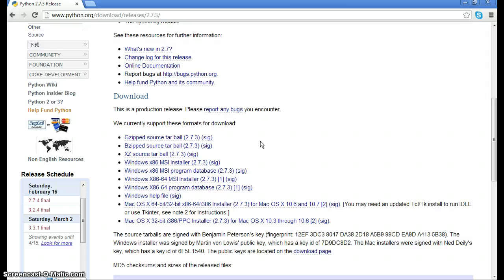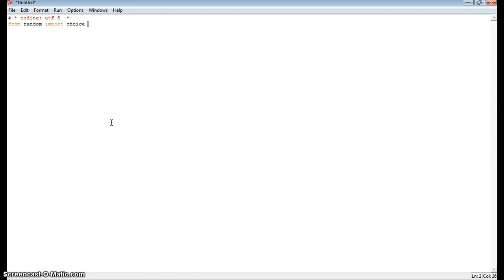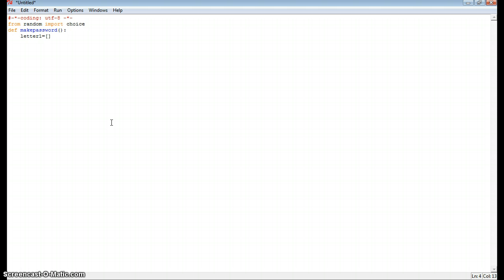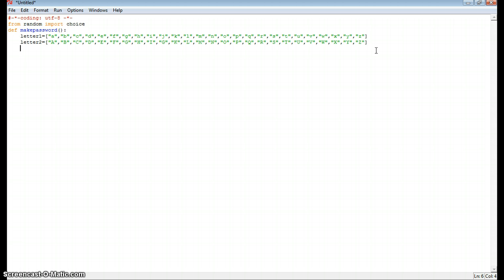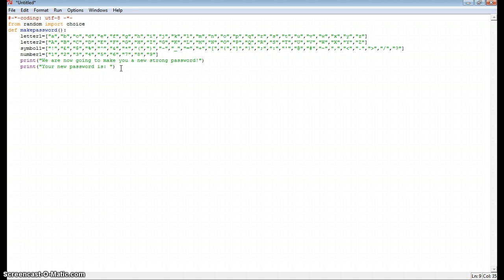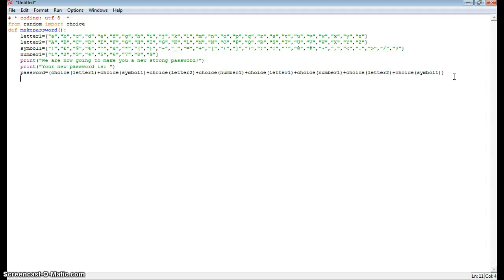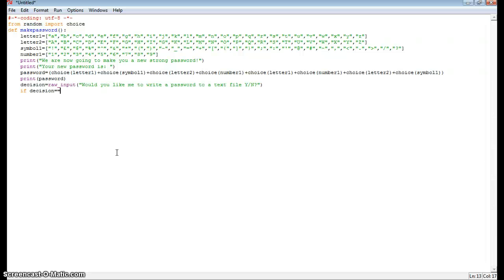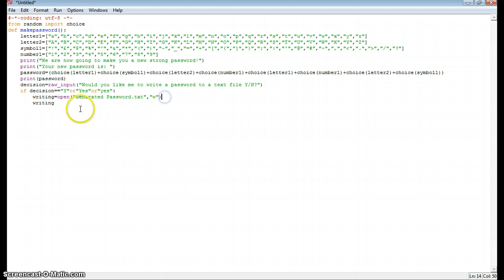Python tutorial - how to set it up and how to make a password generator part one